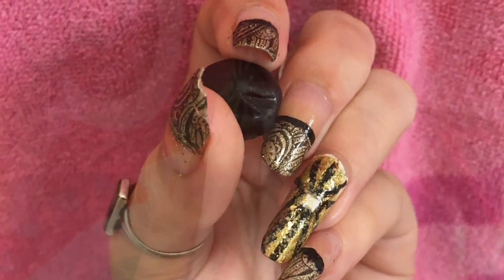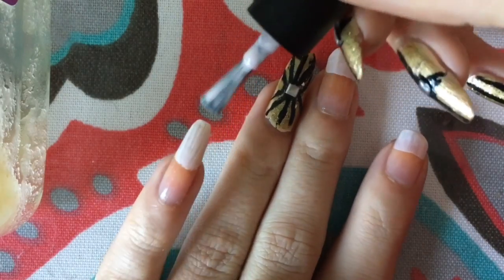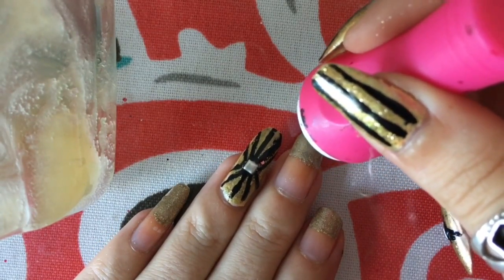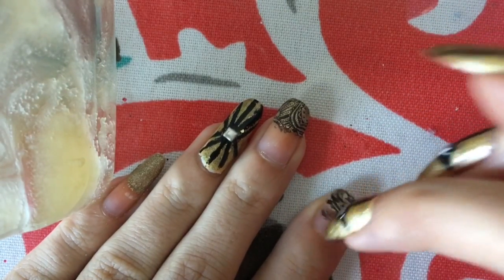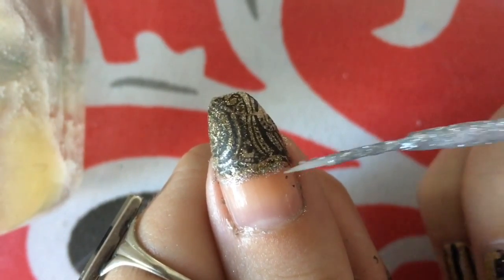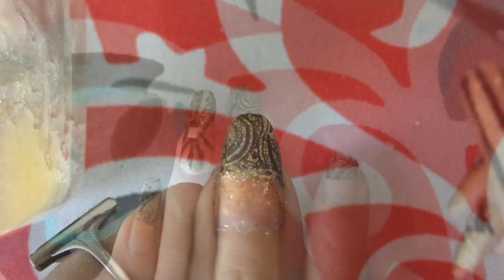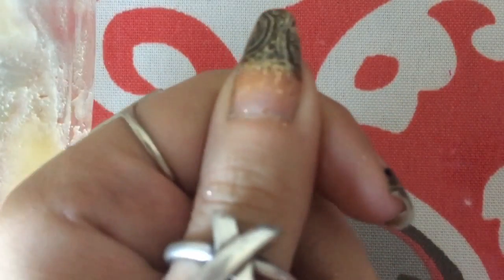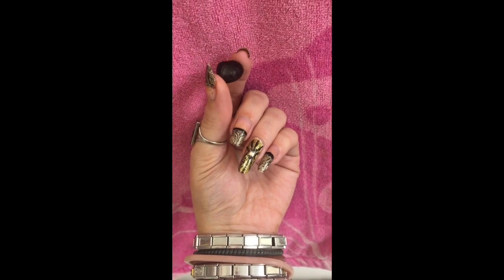Gold french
This video is about Gold french
And of cores me stamping